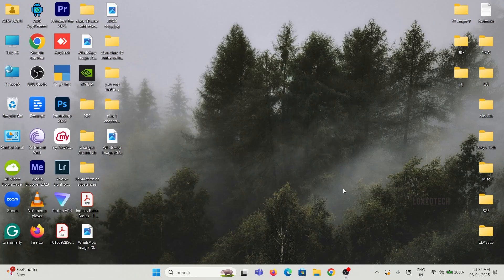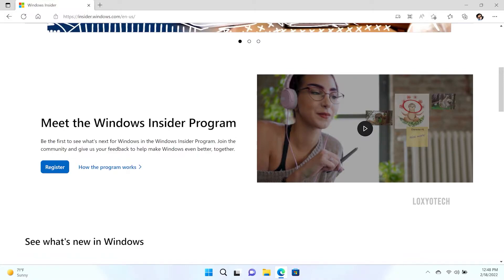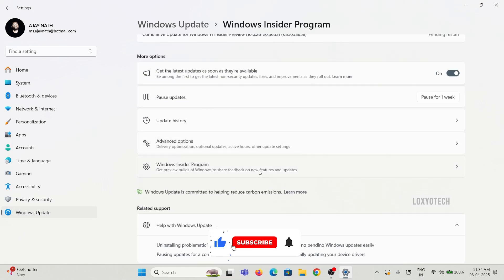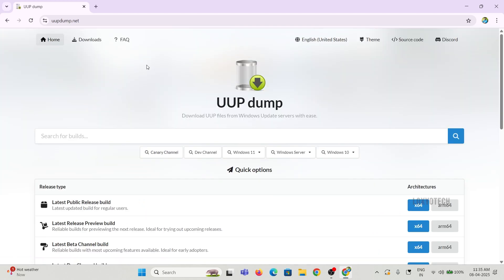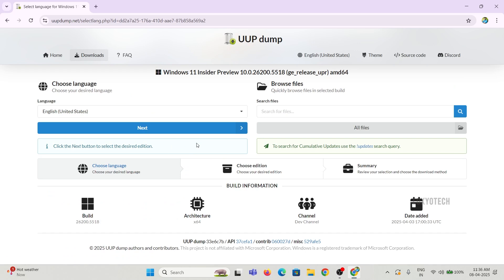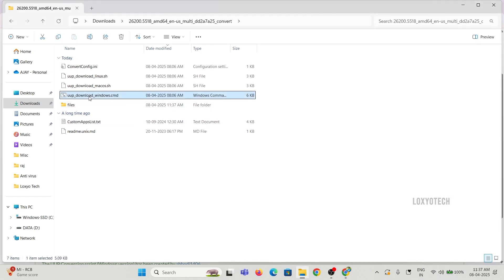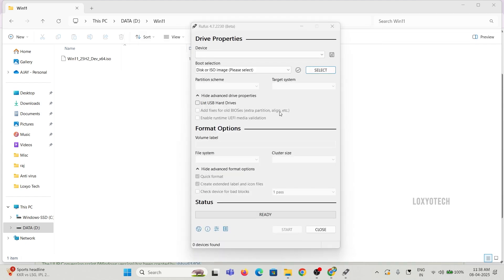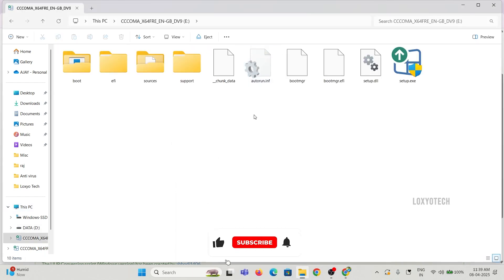How to Update Windows 25H2 | ISO Download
Are you tired of missing out on the latest features and security updates in Windows 11? In this tutorial, we'll show you how to update your Windows 11 to the latest 25H2 version, ensuring you have the most recent improvements and enhancements. From improved performance to enhanced security, this update is a must-have for any Windows 11 user. Follow along as we guide you through the simple and easy process of updating your Windows 11 to 25H2. Don't wait any longer, update now and experience the latest and greatest that Windows 11 has to offer!

All names, e-mail IDs, mobile numbers, addresses, and other personal details used in this video are imaginary and fake. The information is for demonstration purposes only.